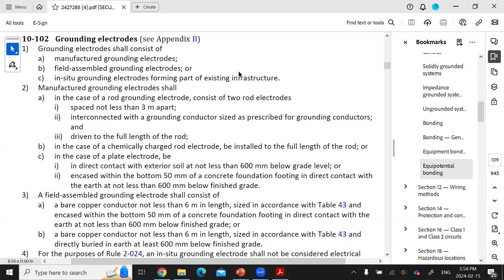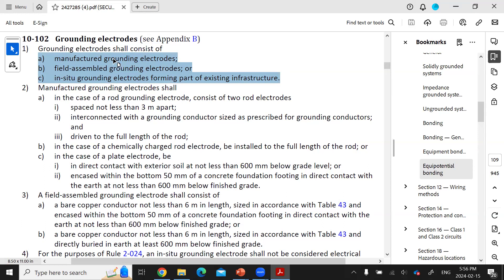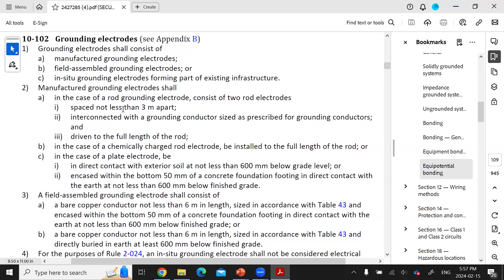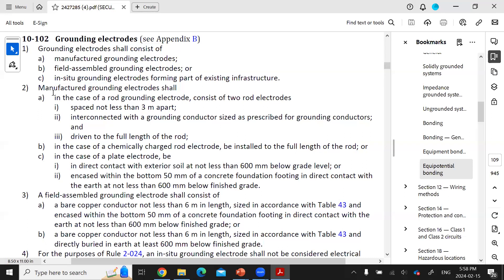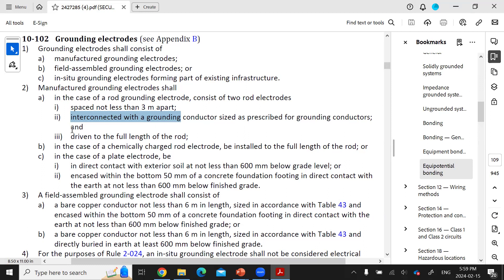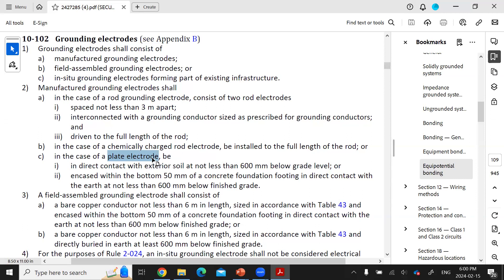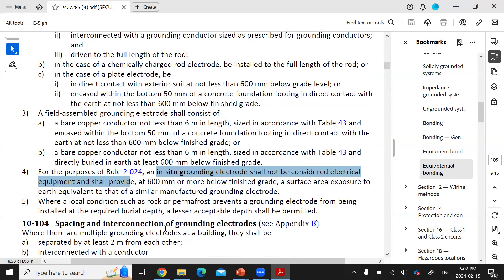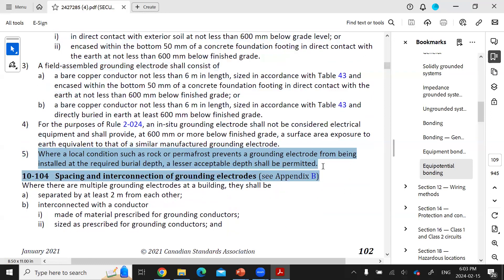CEC Section 10 Grounding & Bonding Rule 10-102 Grounding Electrodes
Grounding ensures that exposed metal part and grounded conductors are at earth’s potential.  The purpose for bonding is to ensure that exposed metal parts of electrical equipment are at the same potential.  Bonded parts of the electrical system need to be connected to ground.
The object of providing grounding of electrical systems and the bonding to ground of electrical equipment for an electrical installation is to protect people, equipment and buildings by bonding non-current-carrying parts of electrical equipment together and to the grounded electrical system conductor to provide a low-impedance path back to the source for fault currents, which ensures the operation of protective devices in the event of a fault or circuit failure.
Grounding the solidly grounded electrical system to earth provides stable voltages under unbalanced load conditions by providing reference to the ground, thus safeguarding against undue voltage stress.  Connecting the bonded parts to earth by the grounding conductor reduces the voltage potential between exposed metallic parts of electrical equipment and earth.

This video describes one rule in Section 10 of the Canadian Electrical Code Part 1 (CEC) 2023 about Grounding and Bonding.